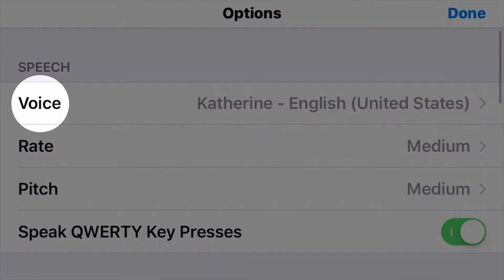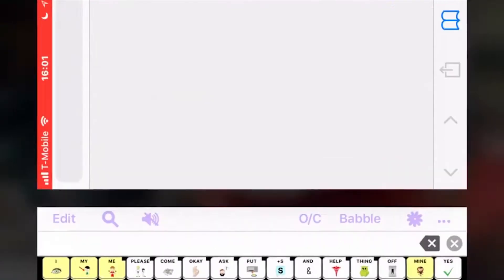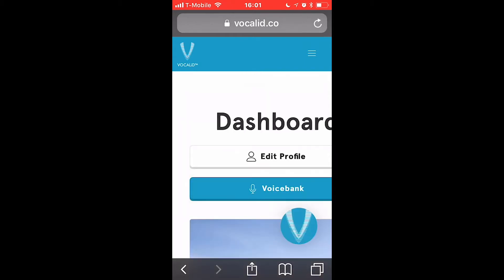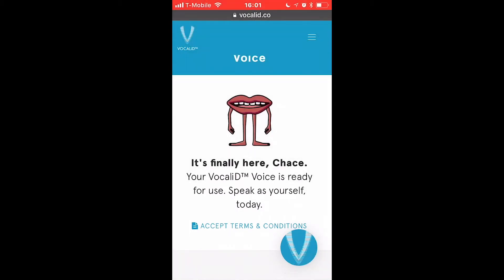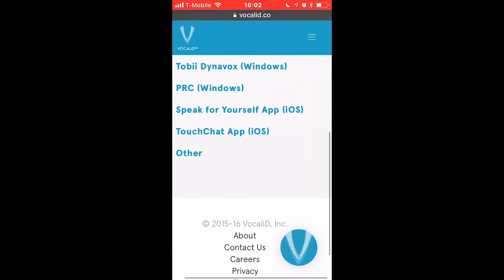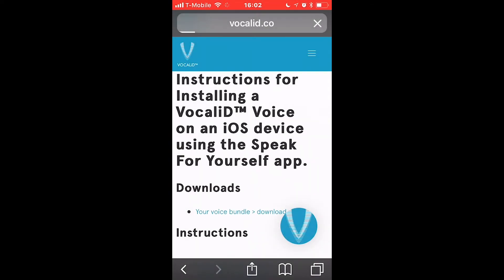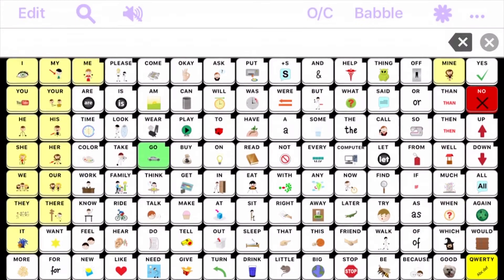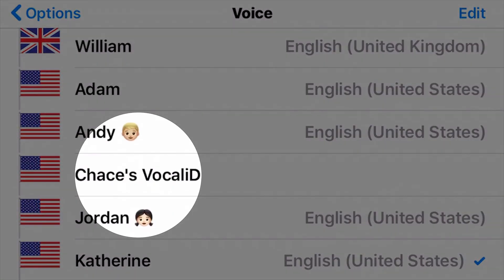Installing your VocaliD voice on the Speak For Yourself app